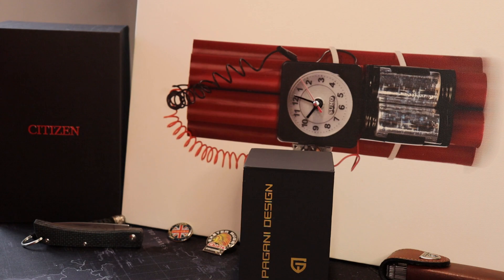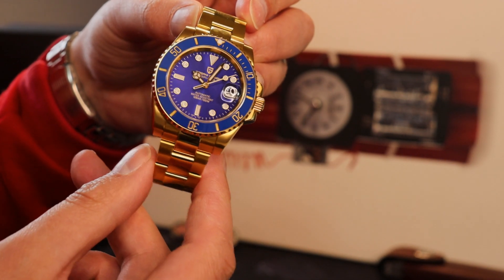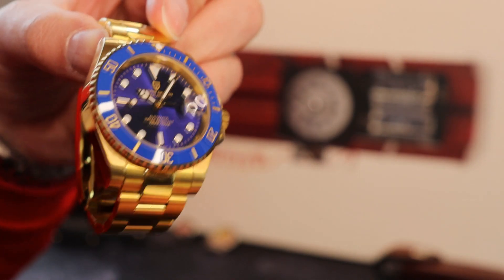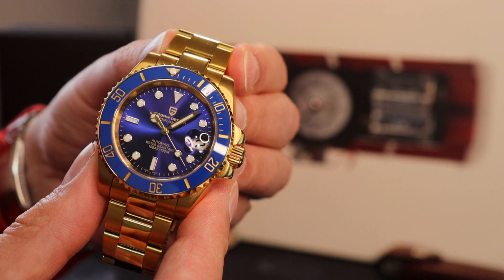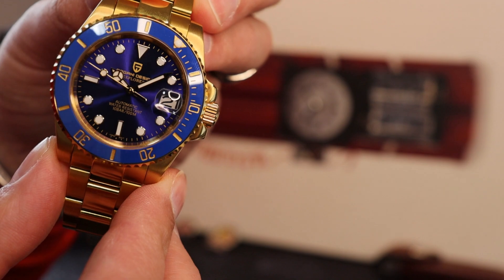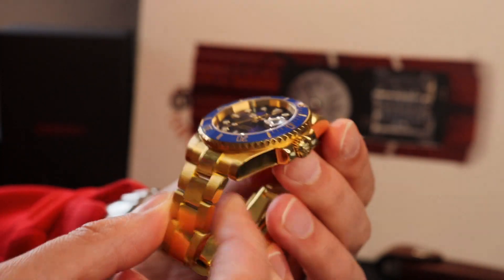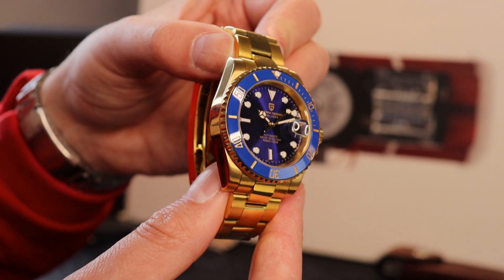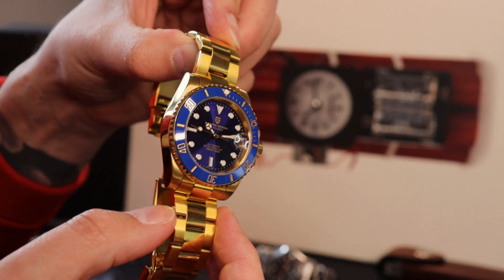Watch review of the PAGANI DESIGN PD - 1661 blue gold beauty!!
Hi guys, overview of the Pagani Design PD - 1661 which outshines everything, still some qc issues but bags of fun for the price!!
cheers
The Bombardier